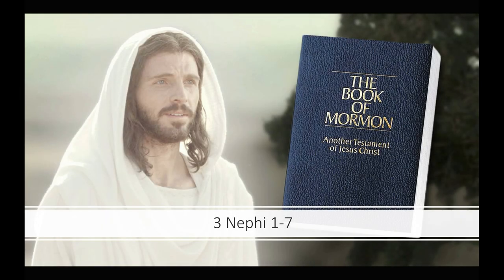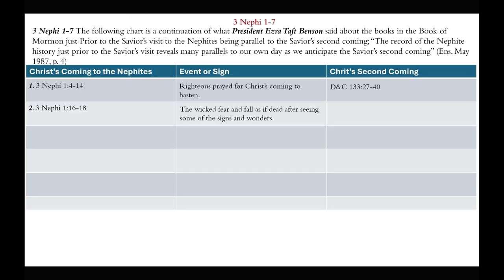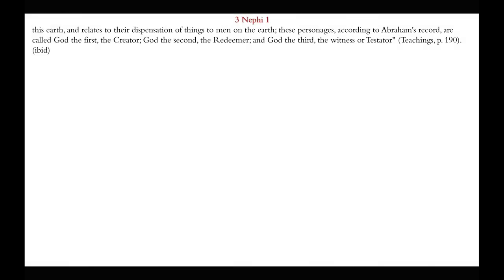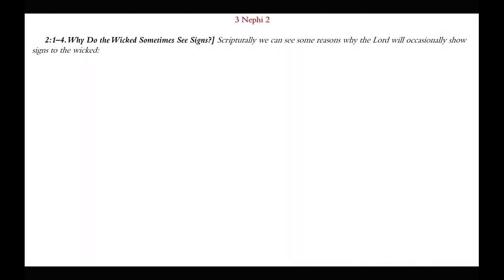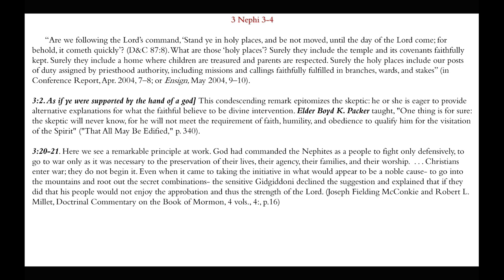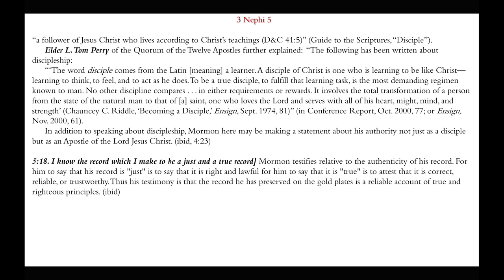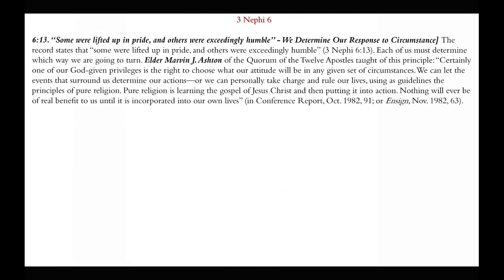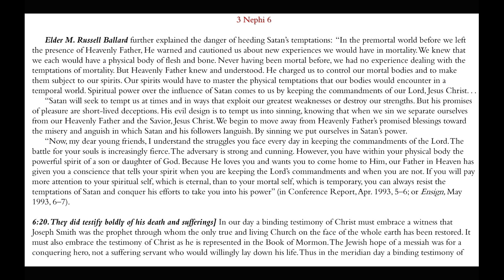Physical and Spiritual Preparation | 3 Nephi 1-7 | Michael S. Cluff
This presentation gives insights and commentary on the doctrines and teachings found in 3 Nephi 1-7.